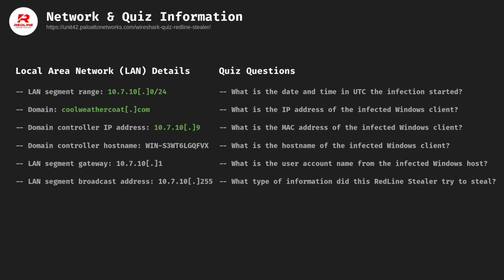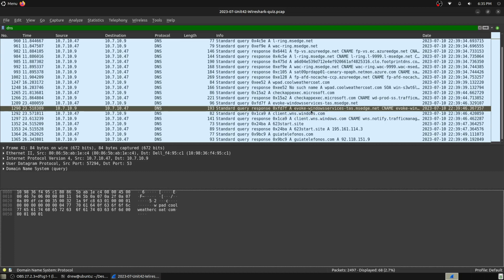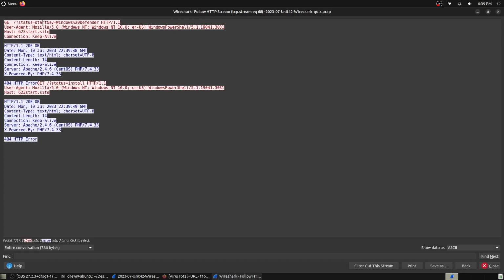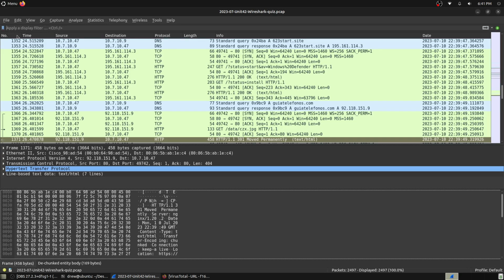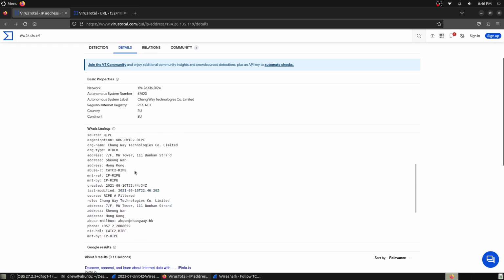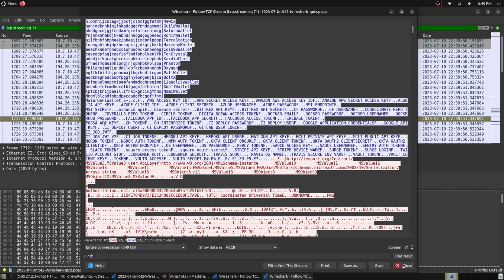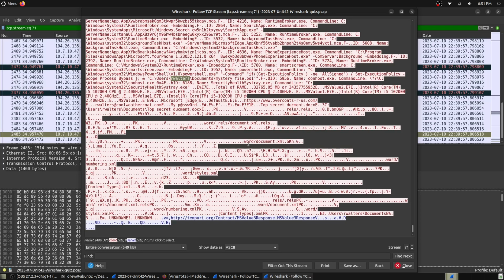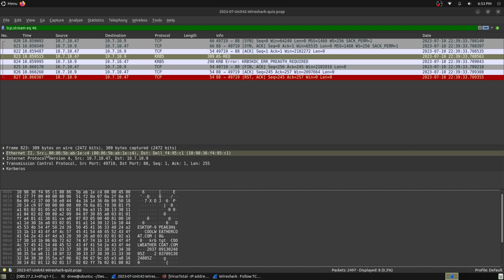Redline Malware Traffic Analysis with Wireshark